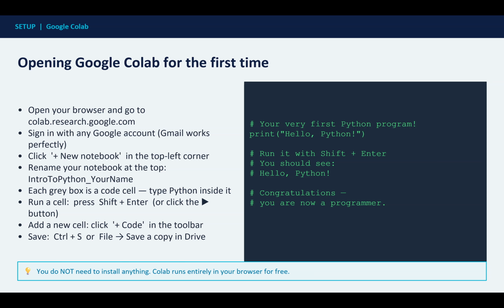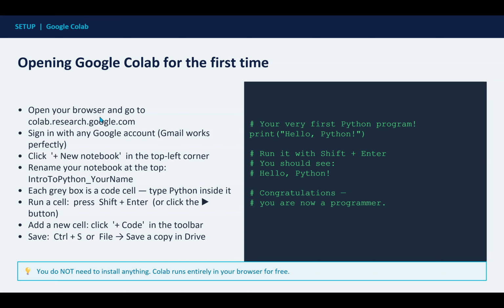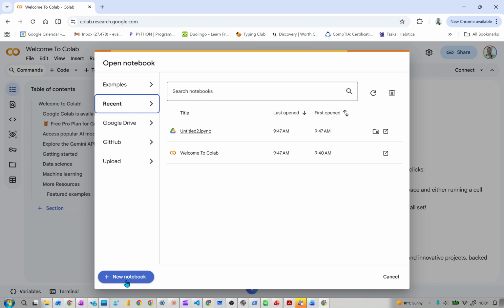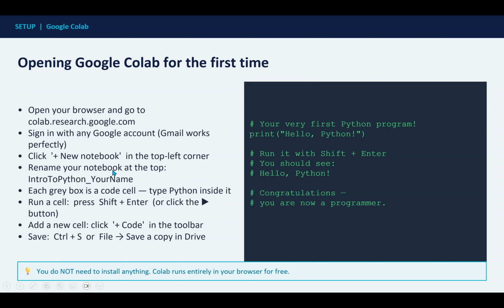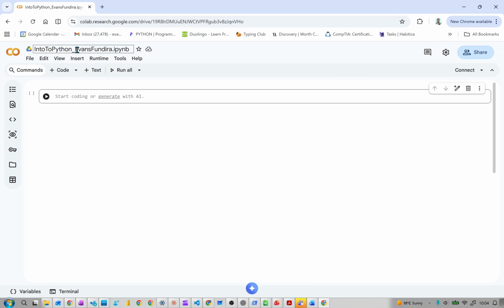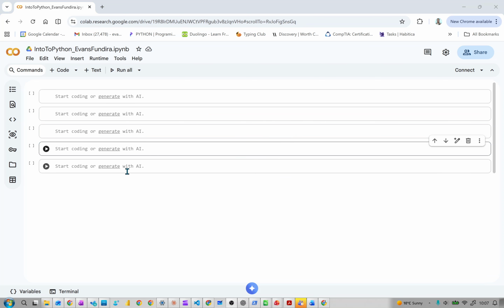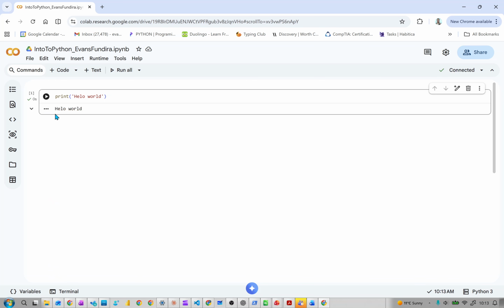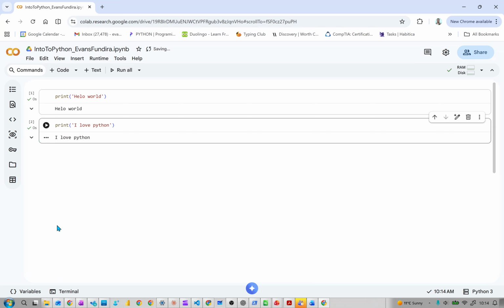3 using colab